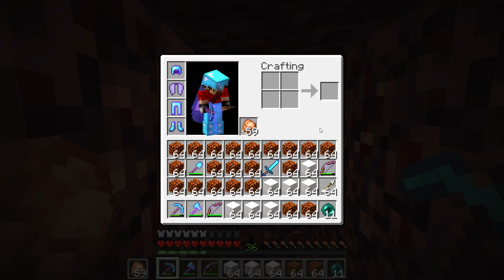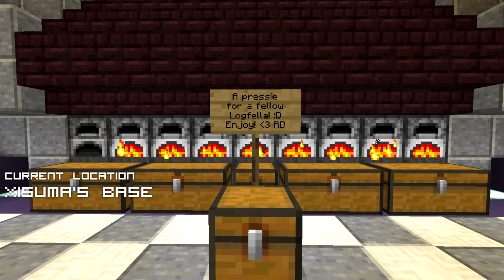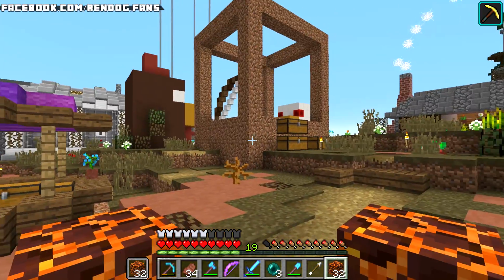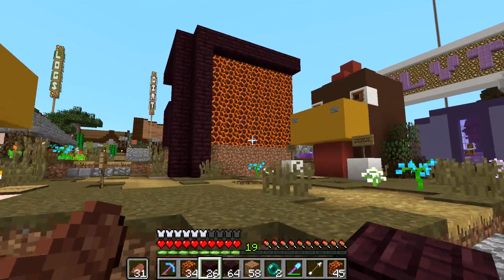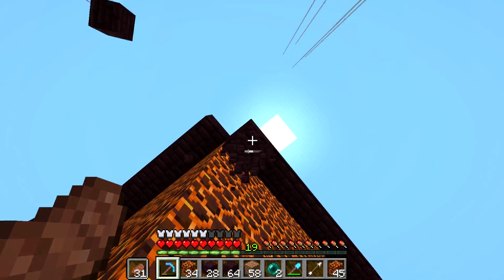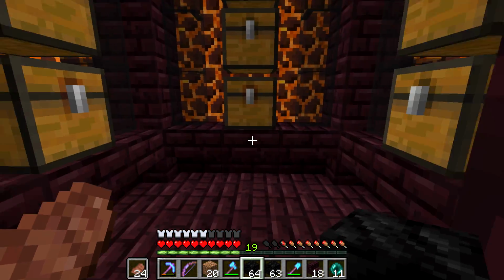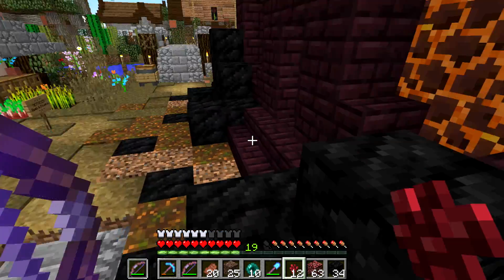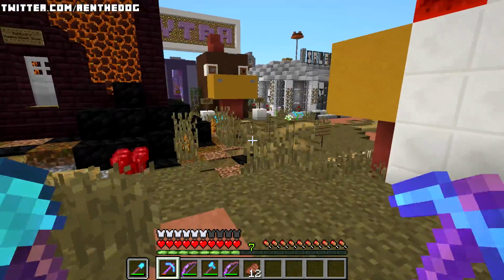Hermitcraft 4 | Minecraft Survival 1.10 | Ep 38 - Magma Block Shop!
Hermitcraft 4: ReNDoG stumbles across new 1.10 Magma Blocks in the Nether and throws up a new venture in the Shopping DistricT!

Support the Real Life Hermit Project

Loved the music?! Remixed and produced by my amazing IRL brother shmidi - send him some love!!

Cyberdog Nation Minecraft Fan Server (1.8.9): server.dogcraft.net

More Hermits!

Series info:

Welcome, Youtube Minecraft viewer, to Hermitcraft Season 4! I have been invited to join the server as a new Hermit, and I couldn't be more excited about playing with so many amazing Minecrafters!

Hermitcraft is a Minecraft SMP server featuring some of Youtube's best and most talented Minecrafters. The server is 100% Minecraft Vanilla 1.9! This is the fourth season of Hermitcraft, and we have decided to make a Mesa Biome our server capital! Here we will build shops, entertainment facilities, residential areas, farms and much more.

So sit back and relax with a tasty beverage and crunchy snack (a Minecraft cake is recommended) and join me ReNDoG and the Cyberdog Nation in our very first season of Hermitcraft!

RENDOG'S YOUTUBE CREATOR STUDIO:

Hardware:

4TB Harddrive (Storage + Applications)
2TB Harddrive (Windows installation)
16GB RAM

Software:

OS: Windows 10 64bit
Video recording: Dxtory, Nvidia Shadowplay
Audo recording: Audacity
Editing: Sony Vegas Pro 13
Design: Adobe Photoshop 64bit